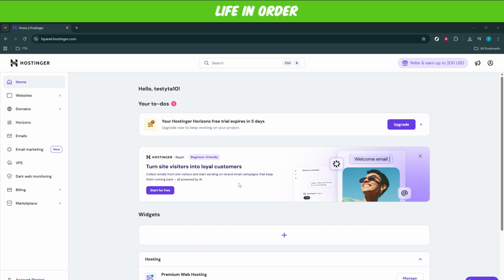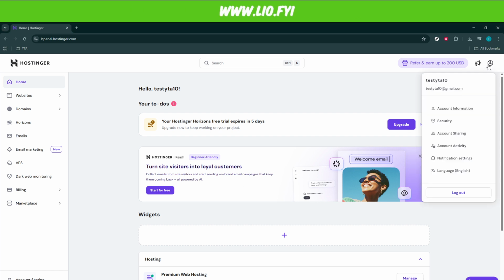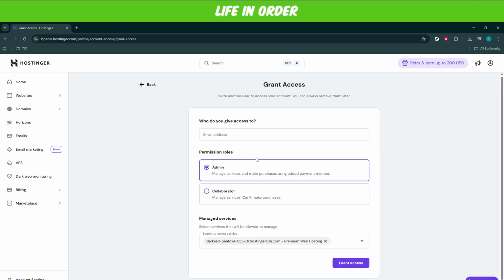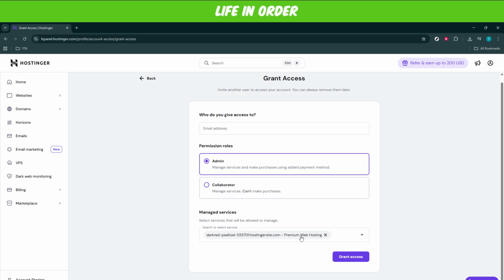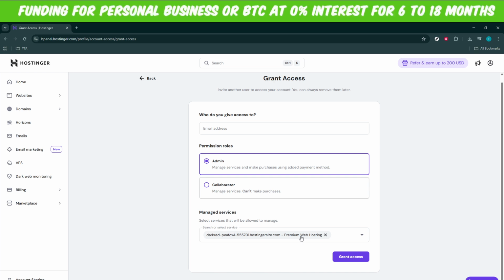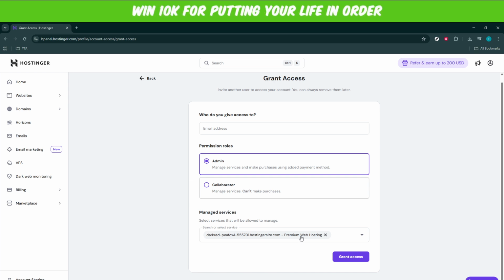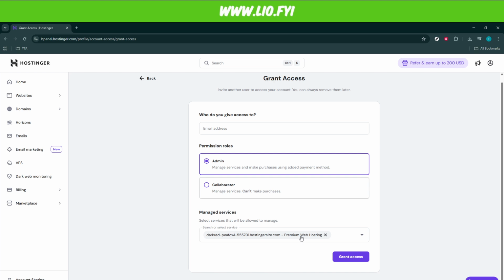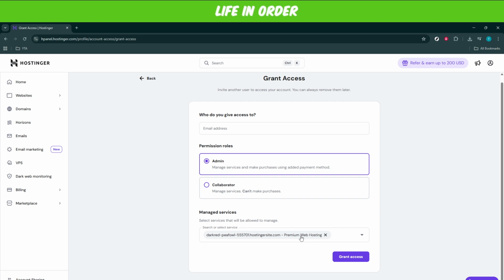How To Add Admin User To Hostinger Website Builder 2025